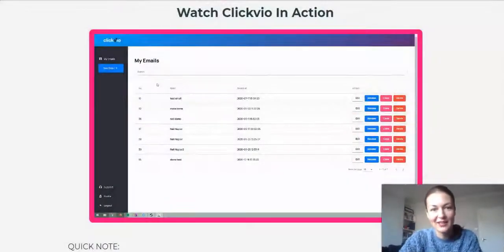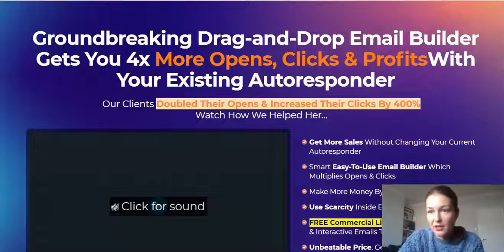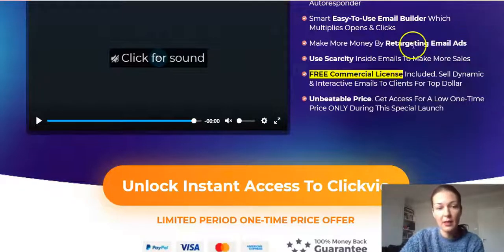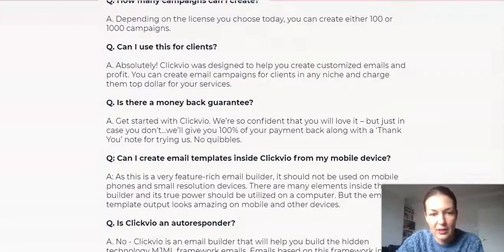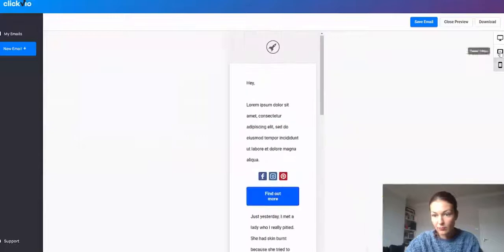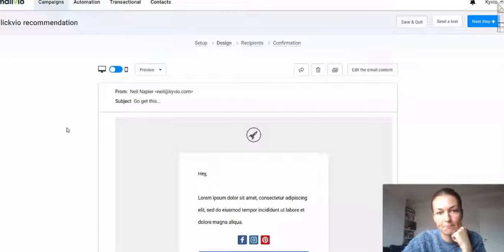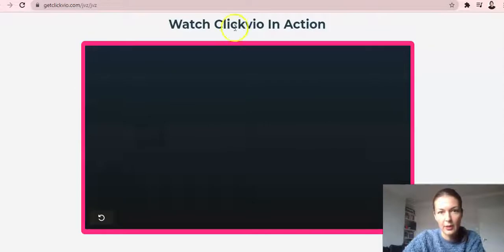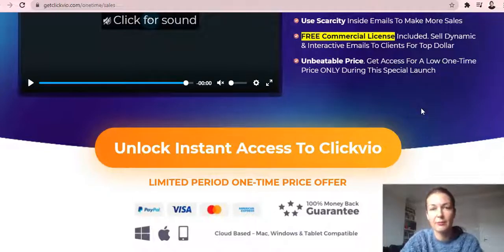Clickvio22 Review - EMAIL MARKETERS U HAVE BEEN WAITING 4 THIS - IMPROVE CLICKS&OPENS WITH THIS TOOL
Recommended Products:

(How to make money online with launch jacking for complete beginners)

(How to make a full time income online)